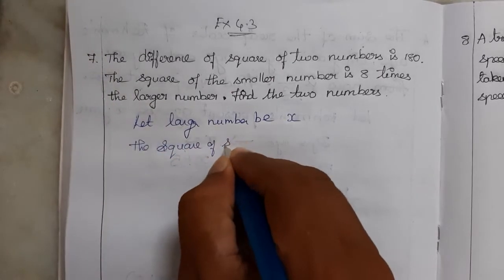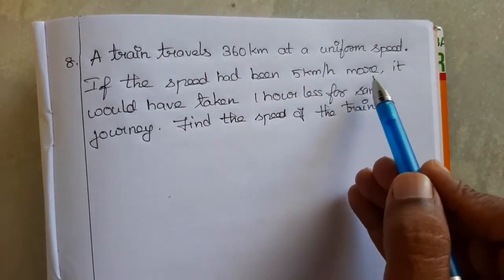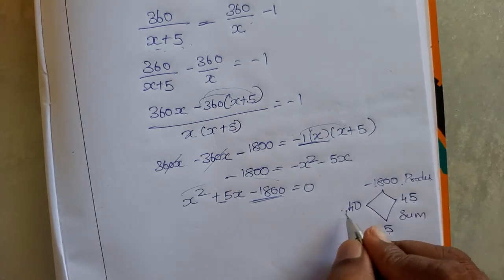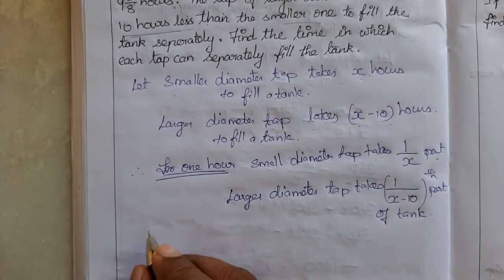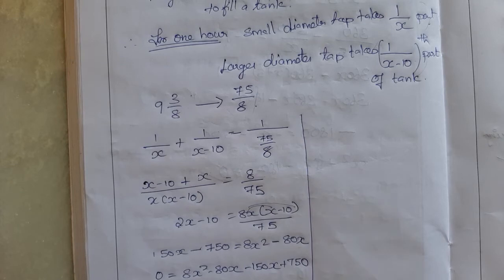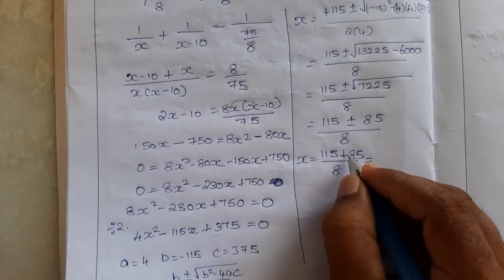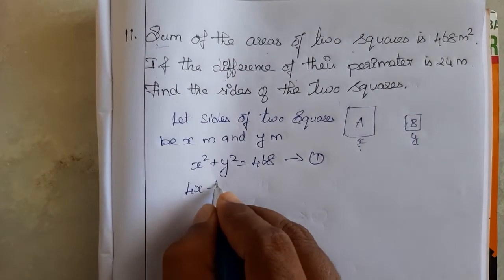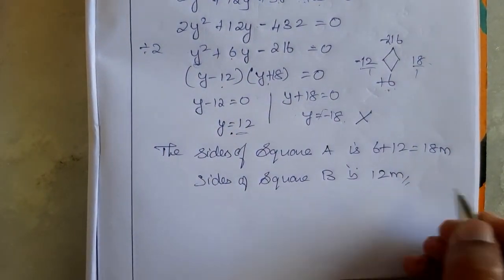Class X chapter 04 Quadratic Equations word problem